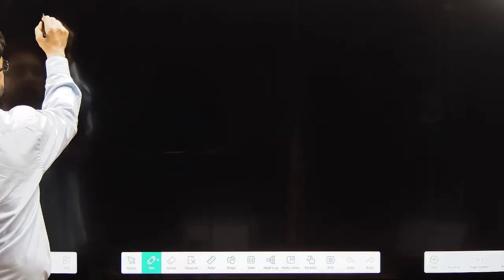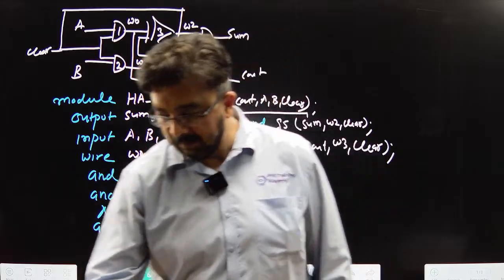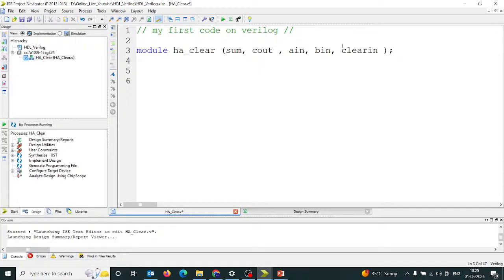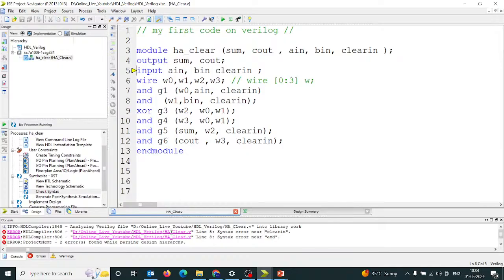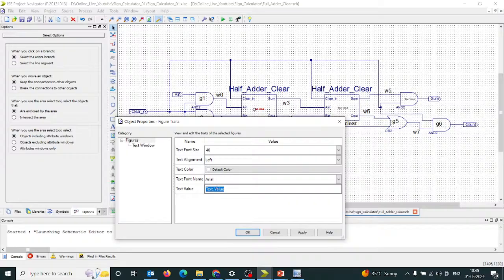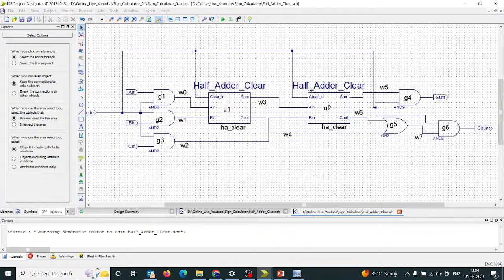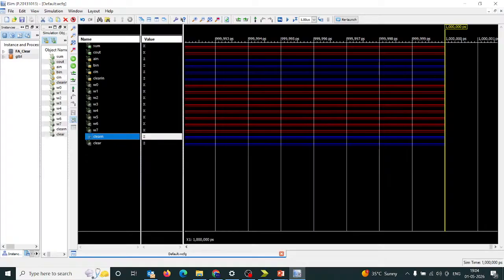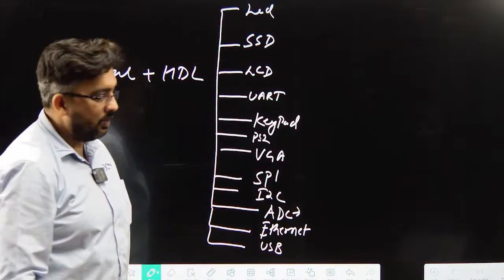Implementation of Digital Circuits Using HDL - Verilog Gate-Level Modelling - Class 16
Welcome to Session 16 of the digital systems and hardware description series. This intensive lab and classroom session focuses on the practical Implementation of Digital Circuits Using HDL, specifically diving deep into Verilog Gate-Level Modeling.

The lecture focuses on translating physical hardware schematics directly into synthesizable Verilog code using Xilinx ISE, teaching students how to instantiate primitive gates, map complex internal wire nodes, and troubleshoot logical compile errors in real time for FPGA deployment.

Timestamps:
00:11 - Class opening, reviewing previous lessons, and connecting parallel digital circuit labs with Verilog foundations.

05:39 - Transitioning to structural code: Recapping half adder logic and introducing the structural blueprint of a full adder.

07:08 - Core Blueprint Design Lab: Drawing the schematic reference layout for a complex gated Half Adder with Synchronous Clear Logic using AND and XOR networks.

08:06 - Structural breakdown of Verilog design rules: Defining case sensitivity, identifier naming, module boundaries (module to endmodule), and port mappings.

10:31 - Defining internal wiring architectures: Declaring intermediate wire signals to map interconnects between isolated gate outputs and inputs.

16:25 - Xilinx ISE Tool Workflow: Setting up an Artix-7 device targeted implementation project and initializing empty HDL source modules.

23:43 - Step-by-Step Code Construction: Coding the structural half adder block with continuous port validation.

32:21 - Real-world debugging pipeline: Restoring missing console layout panels and tracking down missing delimiters or unmapped port flags.

38:48 - ISim Waveform Simulation: Deploying force constants to validate output functionality and verifying the safety of the synchronized clear control switch.

42:10 - Hierarchical Structural Design: Transitioning from logic gates to module instantiation by calling structural components to build a higher-level module.

48:37 - Constructing the Hierarchical Full Adder: Line-by-line coding of a top-level wrapper module that synthesizes two instantiated half adders and an OR gate primitive.

52:05 - Positional vs. Named Association Rules: Crucial warnings about maintaining positional net lists to prevent multi-bit simulation glitches.

01:06:53 - Troubleshooting Undeclared Structural Ports: Fixing translation compilation flags like port is not defined inside internal hierarchies.

01:08:01 - High-Level Top-Wrapper Test Verification: Forcing waveform bits into multi-stage instances to verify simultaneous carry-out propagation rules.

01:13:51 - Advanced Industry Roadmap: Moving up from basic combinational primitives to controlling commercial peripherals (SSDs, Keypads, I2C, SPI, VGA, and Ethernet pipelines).

01:18:47 - Closing guidance: Building technical programming discipline, cultivating a methodical debugging mindset, and bridging the gap between hardware architectures and commercial internships.

About PinE Training Academy:
We specialize in bridging the educational gap between university theories and commercial hardware layout pipelines. Our labs focus on RTL design, physical verification steps, and high-performance FPGA computing.